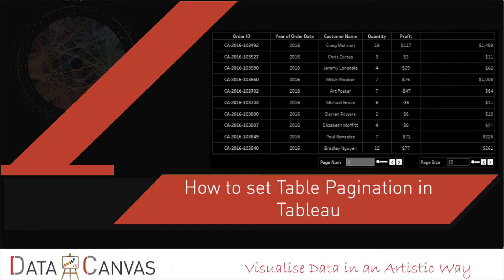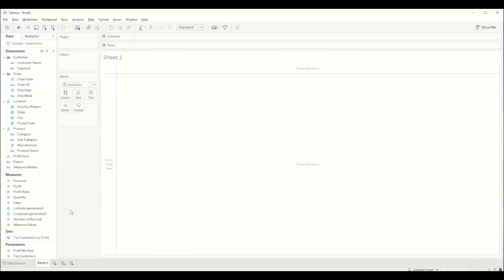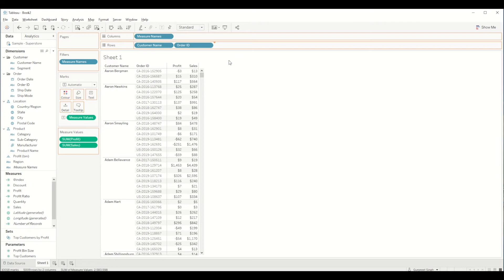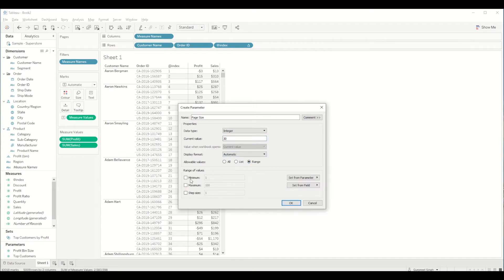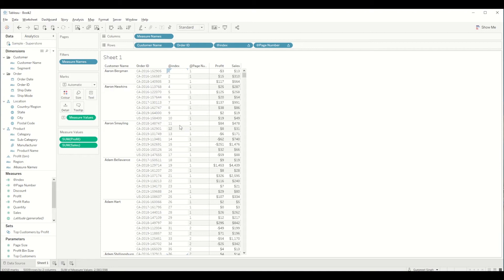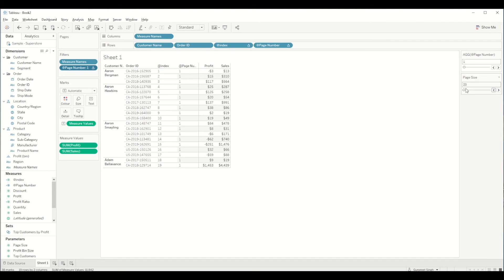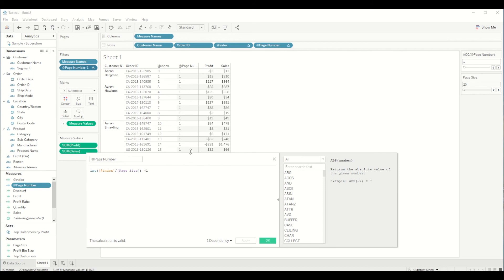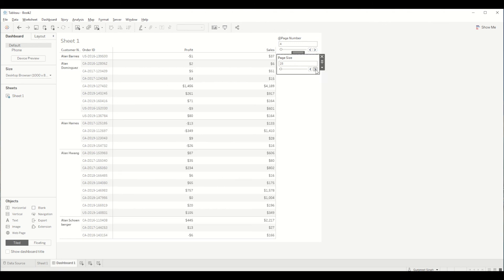How to Paginate Tableau Data Quickly and Easily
In this tutorial we are going to lear how to set Table Pagination in Tableau.

📚 SQL

📚 DATA ENGINEERING

📚 SOFTWARE ENGINEERING

🎙️ Audio

⏱ TIMESTAMPS